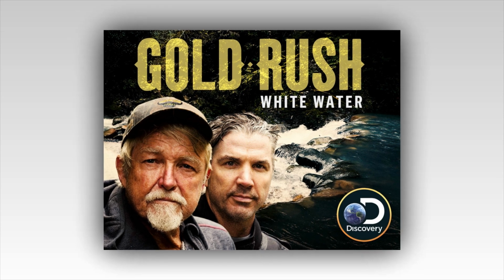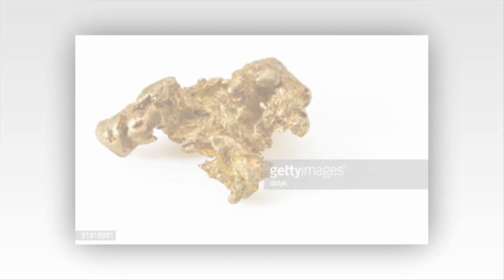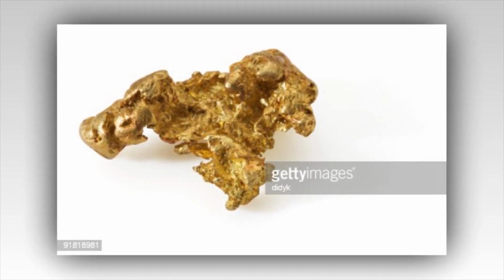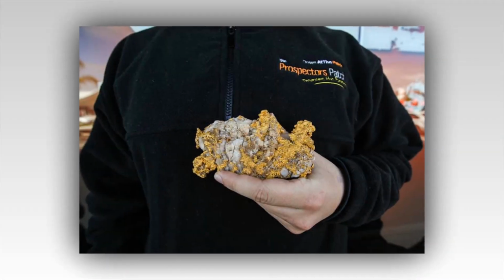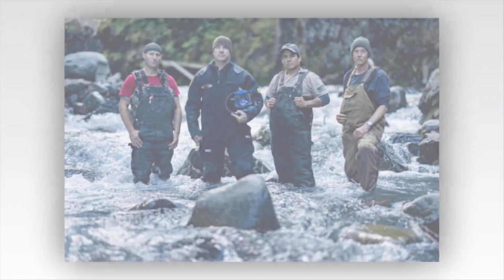Gold Rush:Very Shocking News; Gold Nuggets The Size Of Popcorn Are Coming Up